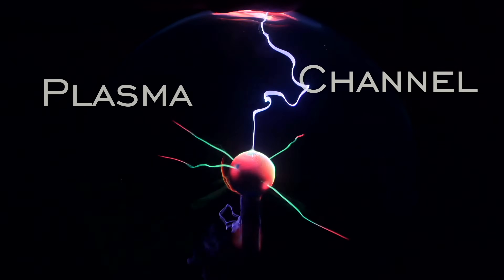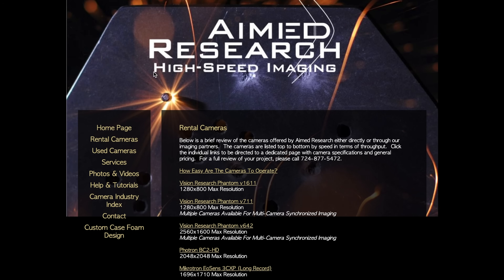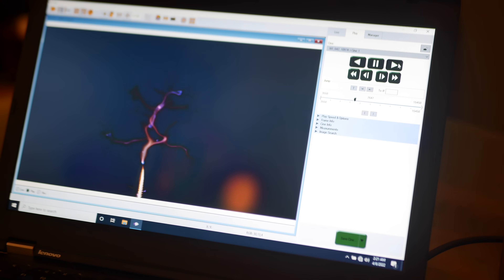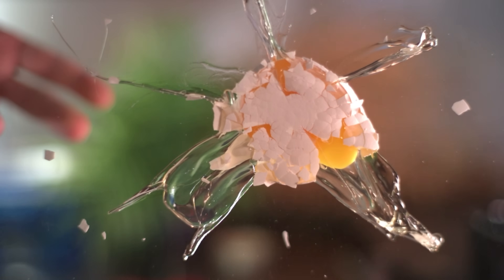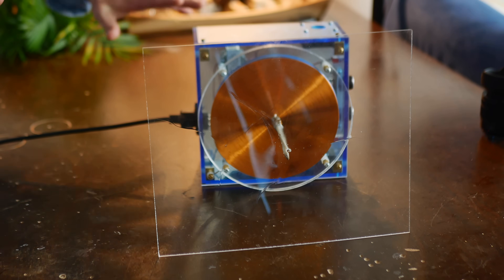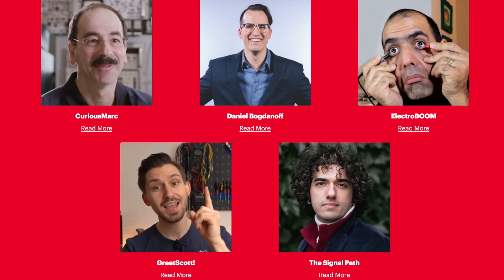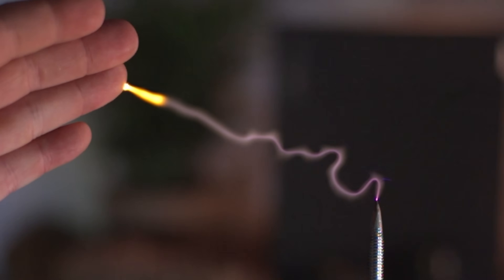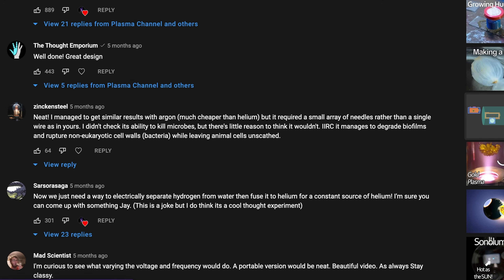Plasma Explosions Warped 400X Slower ( Phantom Camera vs Tesla Coil ⚡)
to win free stuff, and learn from the masters themselves.
12000fps means 400x slower. I took two phantom cameras and matched them with my recent Tesla Coil to discover some unbelievable hidden detail. Easily the most beautiful footage i've seen to date - and the other items filmed in slow motion do not disappoint. Nathan from Aimed Research made this entire video possible.Thank you, Nathan!

All other music purchased through Epidemic Sounds licensing